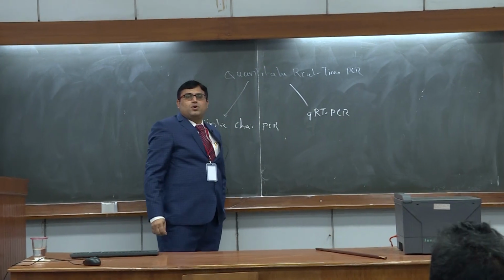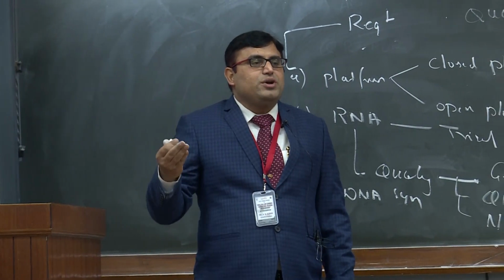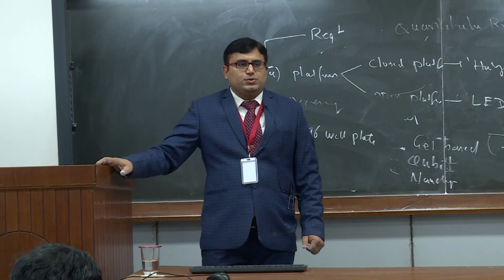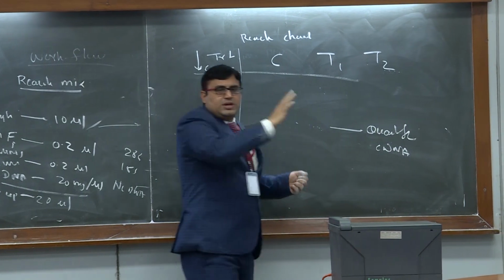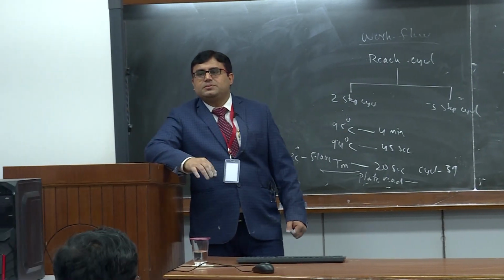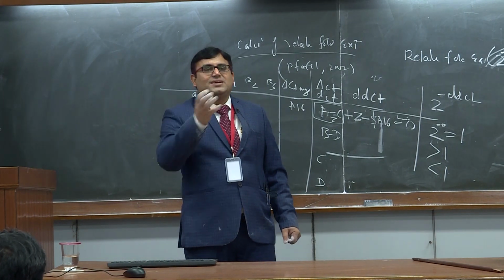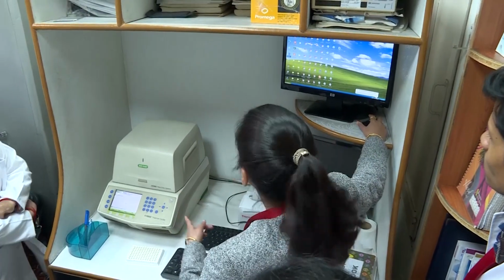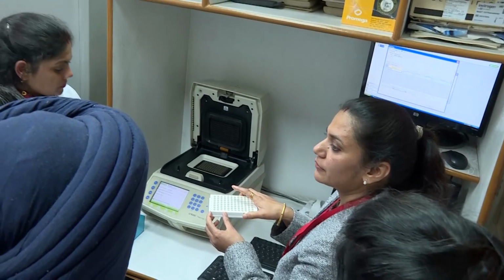Practical- Gene expression analysis through quantitative Real-Time PCR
Dr. Ranjeet Ranjan & Dr. Suneha Goswami